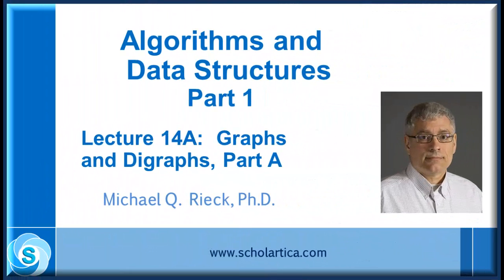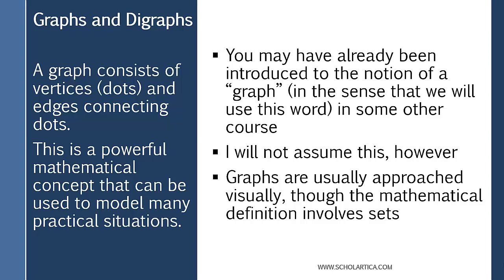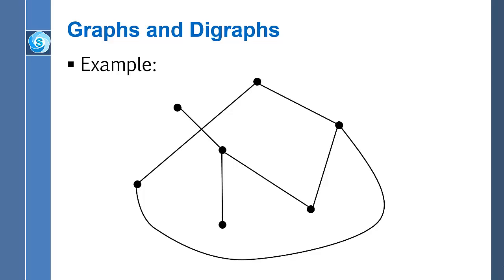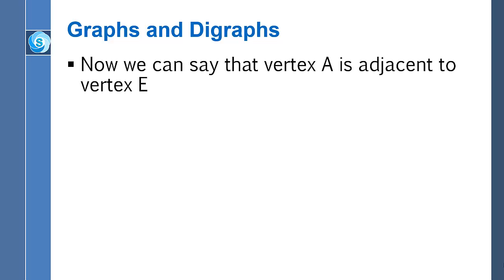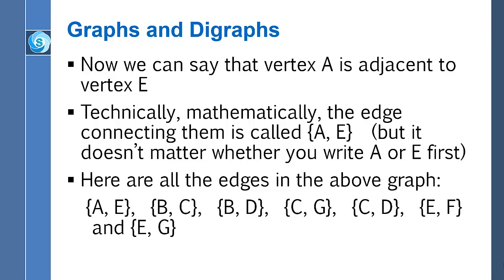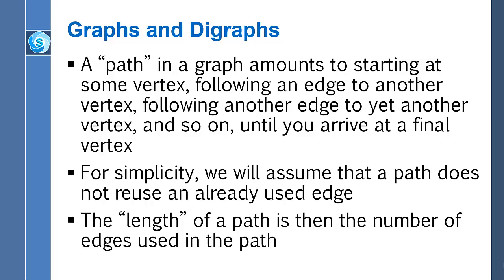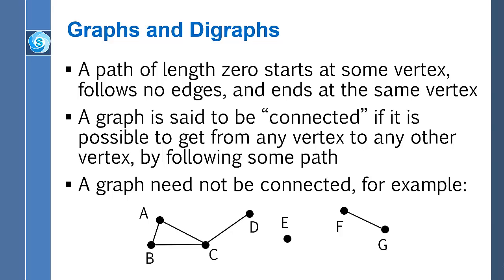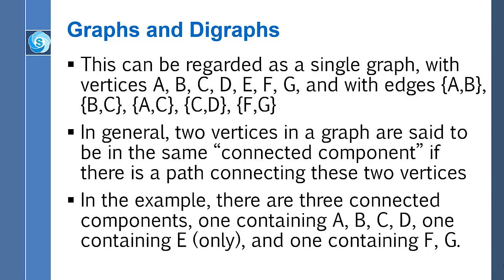Graphs and Digraphs: Part 1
This lecture is delivered by Prof. Michael Rieck. This is the first part and covers fundamental concepts of graphs and digraphs.